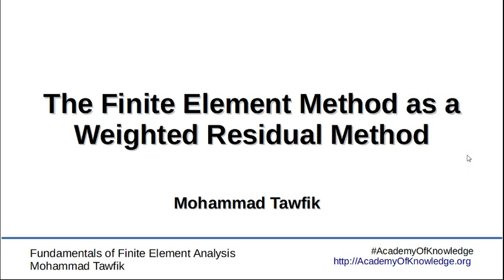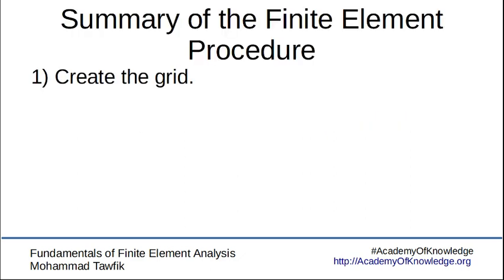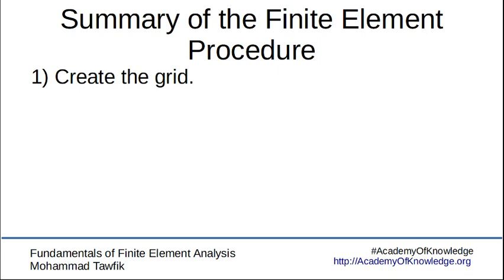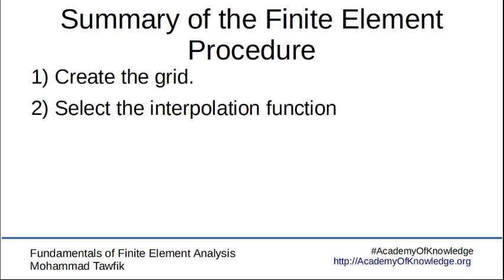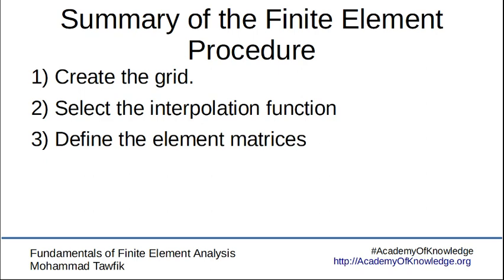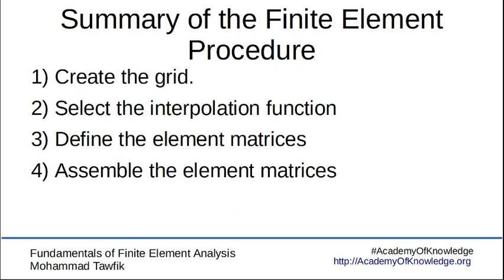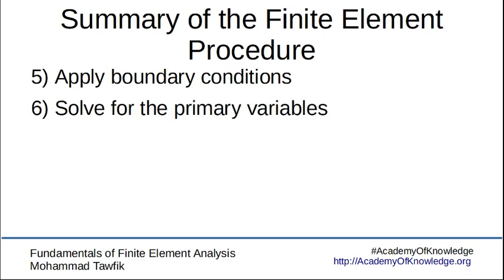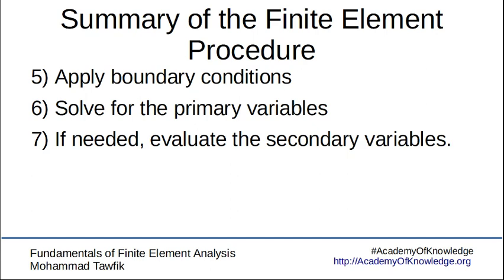FEM-Basics: 06 Summary of the Procedure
The basics of finite element analysis
Summary of the finite element procedure